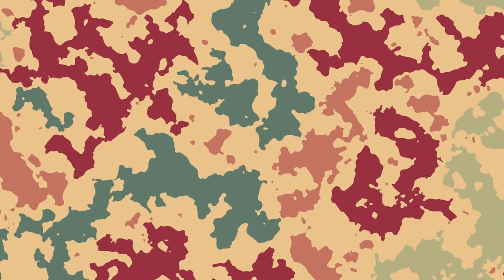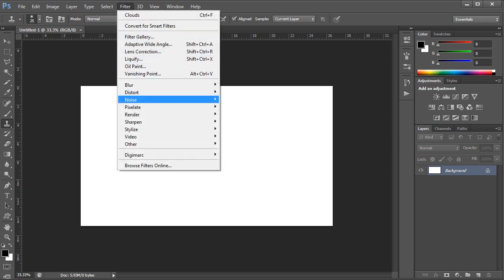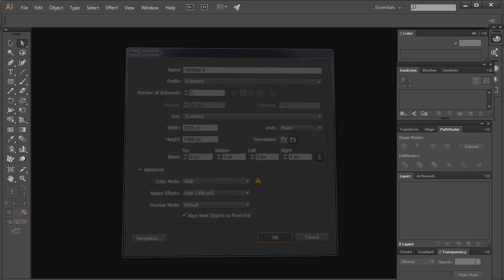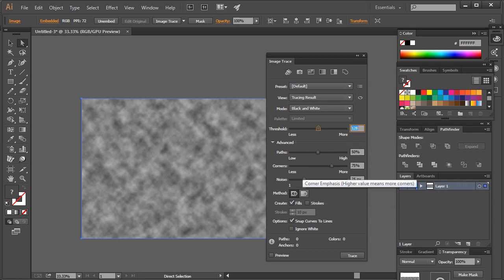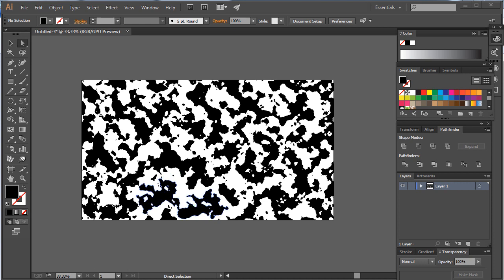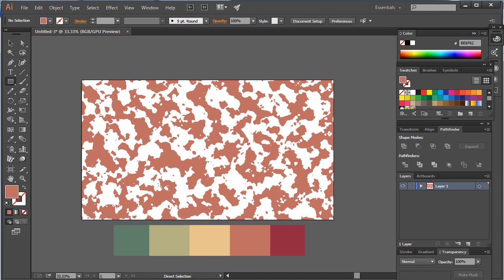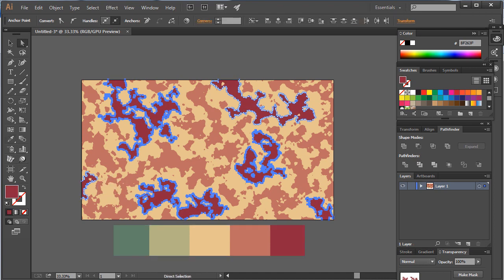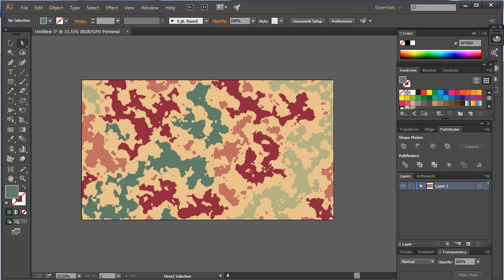How To Make Camouflage In Photoshop and Illustrator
Aqua Artistry Creations is Online Store for Providing Designs Files, Mockups, Learning Pool for New Designers and Also people looking for making designs.

Thank You so Much First tutorial on how to create Camouflage design in adobe illustrator and you can also make a Camouflage pattern using this method. You will able to make Camouflage vector in no time.

Tags and Related Terms:
DIY Camouflage Pattern , Camouflage How To - DIY Tutorial , DIGITAL Camouflage, 3D KRYPTEK Camouflage , How to Make Camo Pants, Camouflage Nail Art Tutorial, How to DIY Kryptek Looking Camouflage Spraypaint, DIY Camouflage Print Jeans, DIY Duracoat USMC MARPAT Woodland Digital Camouflage Paint on RRA AR15, How to create a stencil/sticker for camouflage, Camouflage Nail Art | DIY Cute and Easy Nail Art Tutorials | Easy Nail Art Designs at HomeClick to see on YoutubeKRYPTEK Camouflage with Spray Paint make your own camouflage clothing: Part Camouflage, RIPTILE Camouflage, DIY camo ... make your own camouflage clothing, DIY camo gun dipping kit hydrographics,

Hire us on Fiverr, for custom Logo Design works and More.  GET WORK DONE FAST!